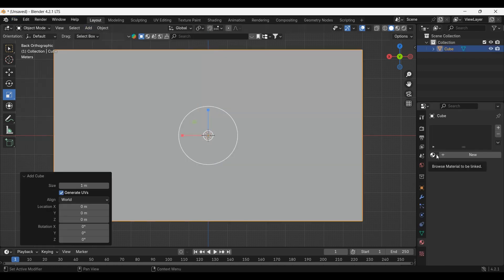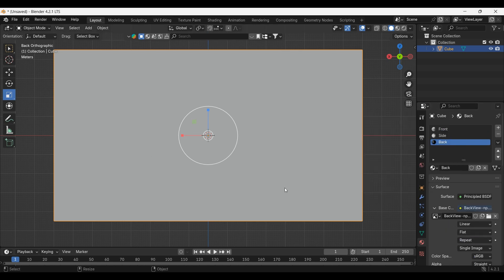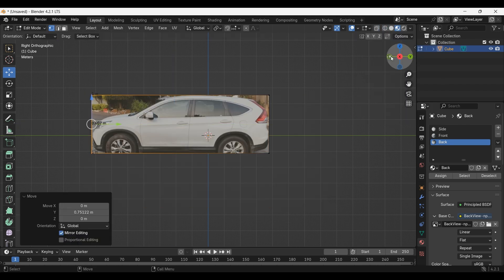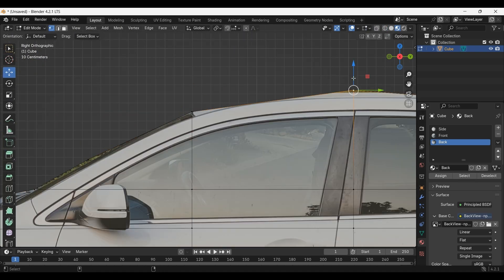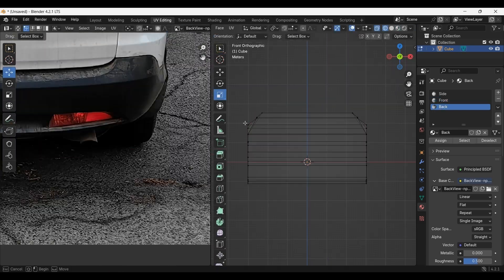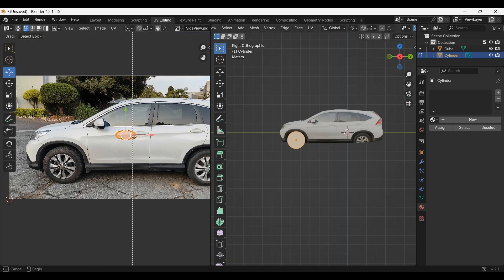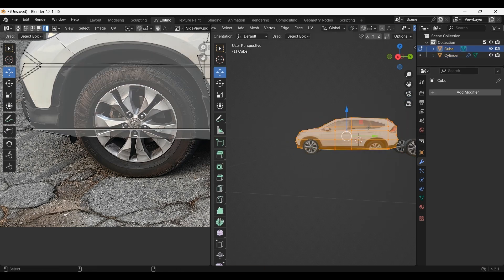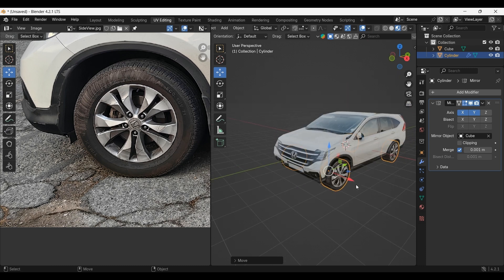Fast Photogrammetry Car Modelling Tutorial with Blender 3D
Quick tips/summary tutorial on car modelling with ~photogrammetry.
Advantages:
- Low Poly
- Low file size
- Low computing resource requirement
- High resolution imagery
- Lower cost

Disadvantages:
- Quality in some instance may not be ideal for the application.

Potential use cases:
Indie VFX requirements where background vehicles may be needed to set the scene, but are not the main focus, and are being looked at from some distance away.  PreViz setups etc.